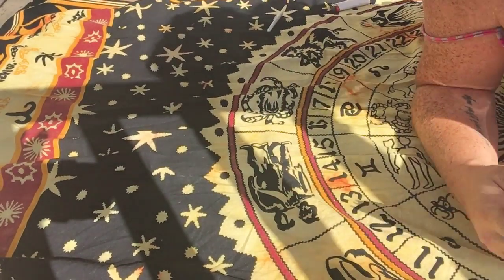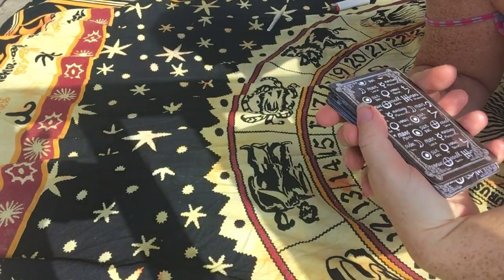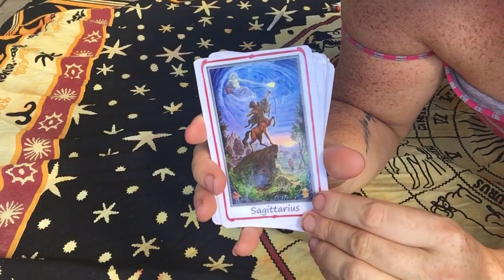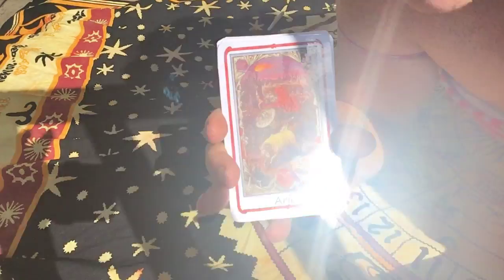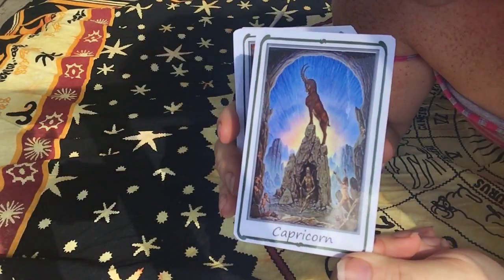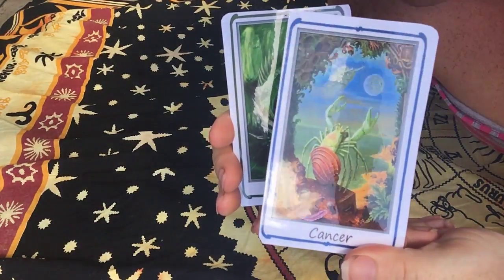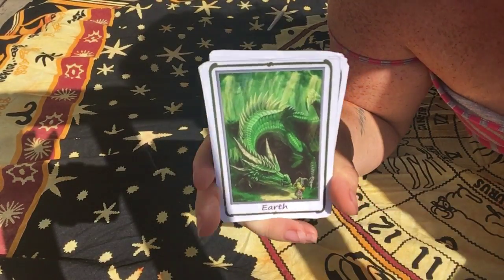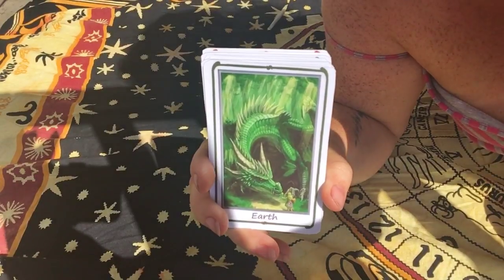Astrology custom deck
Images by johfra bosschart